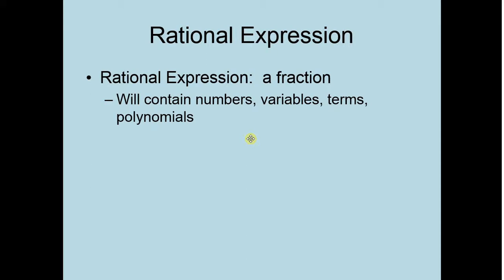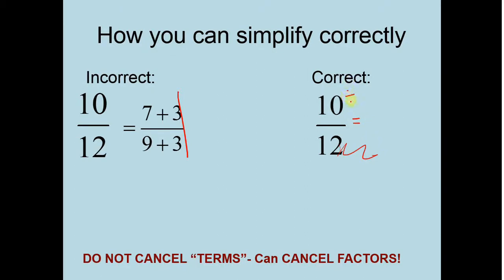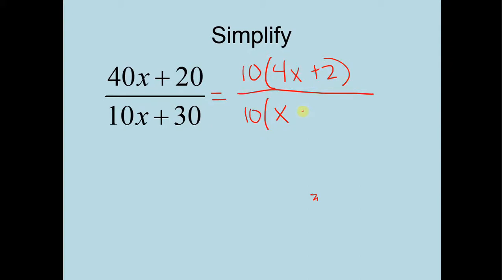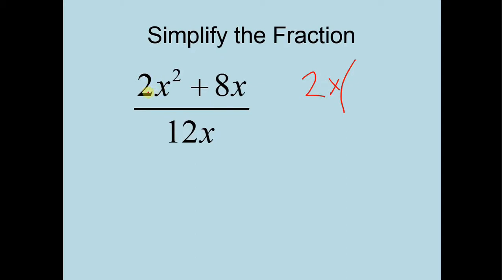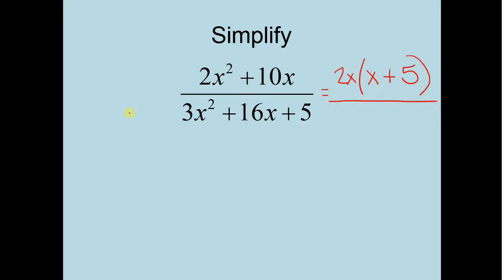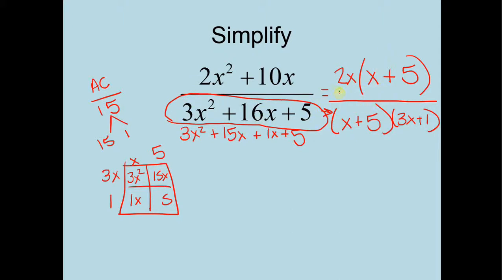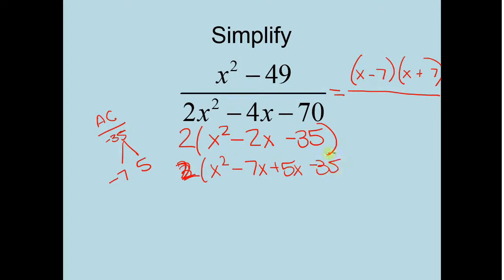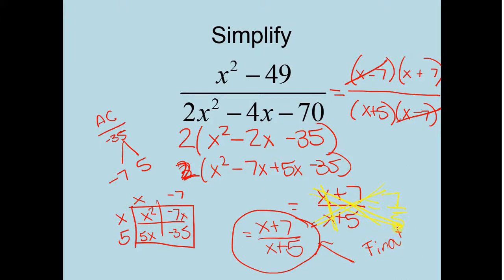Unit 8: Simplify Rational Expressions